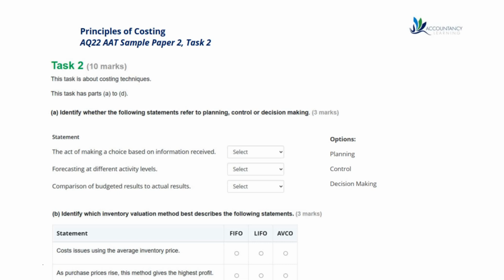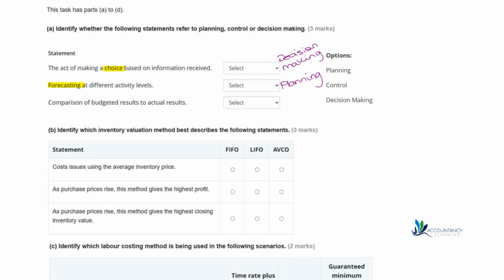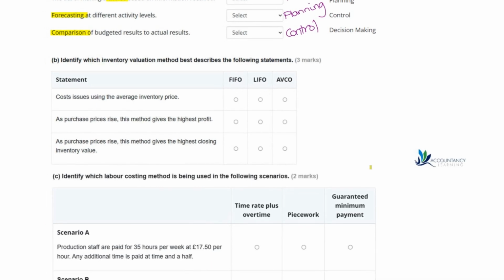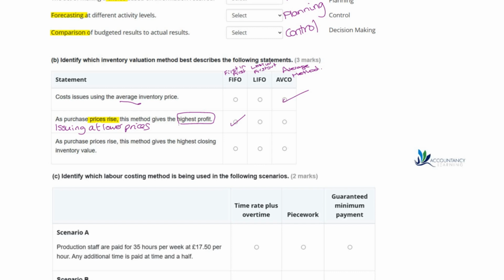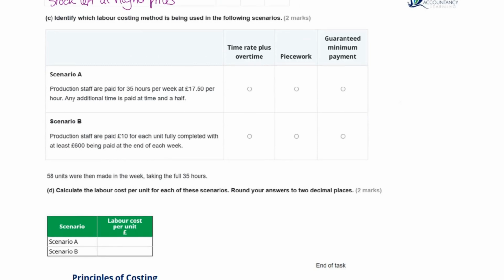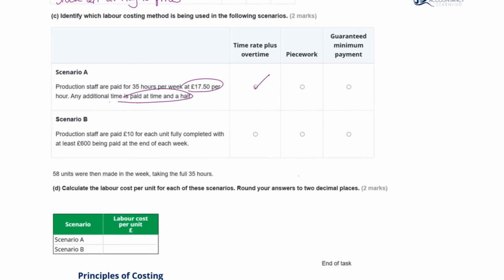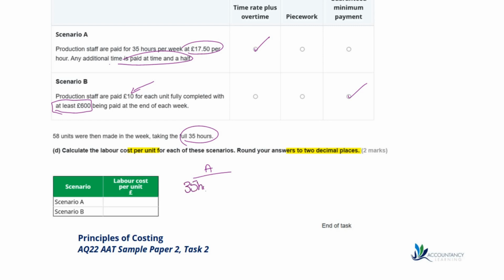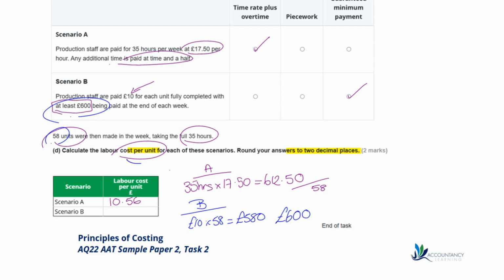Principles of Costing (PCTN): AAT Sample Assessment 2 - Task 2 (of 7)